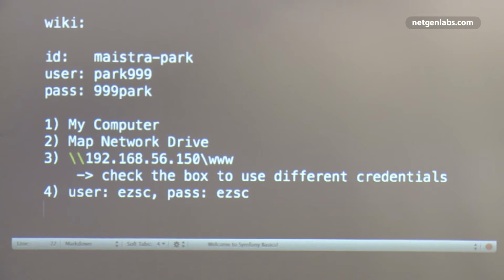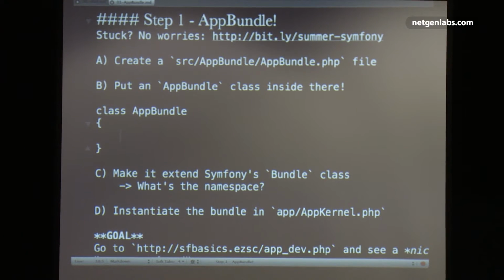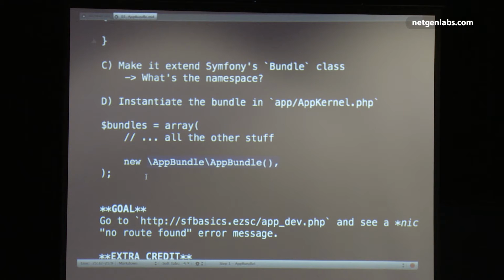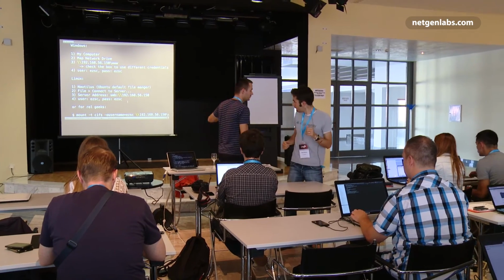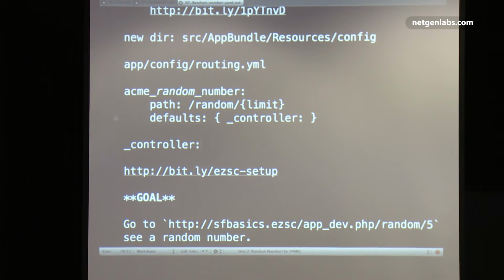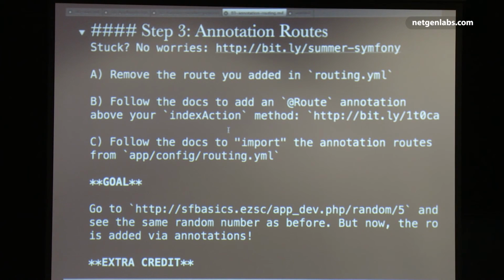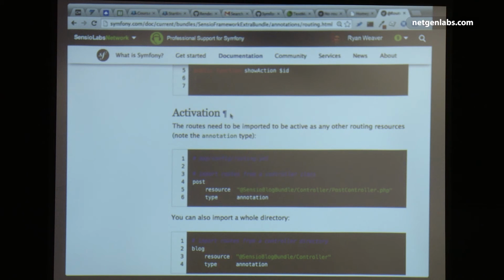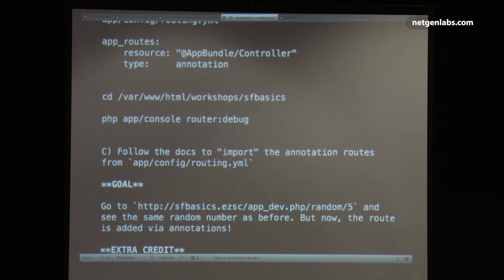Symfony basics (Part 1), by Ryan Weaver | Web Summer Camp 2014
If you’re new to Symfony or are still getting started with it, this workshop will introduce you to the most important and core concepts, like routing, controllers, templates, services, the dependency injection container, and environments. We’ll build an application that will touch on each part with a goal of starting to understand *how* Symfony actually works, not just how to use it.